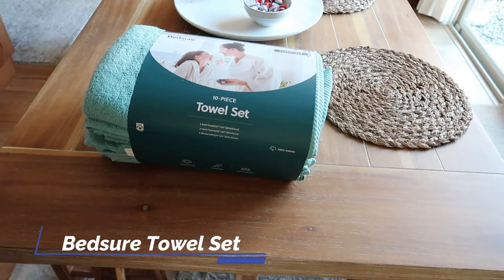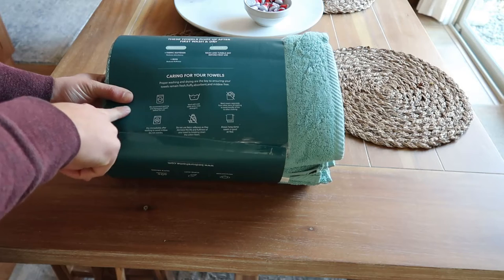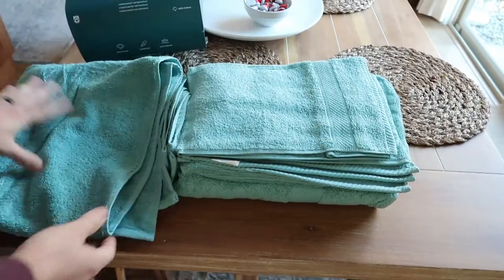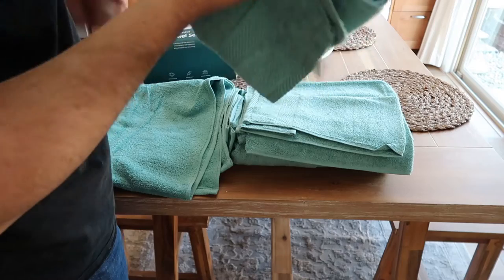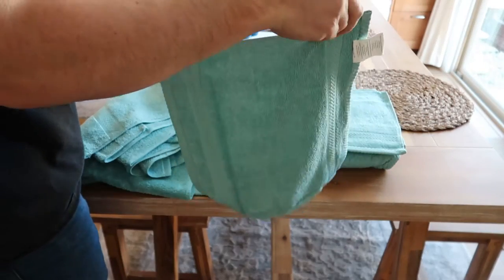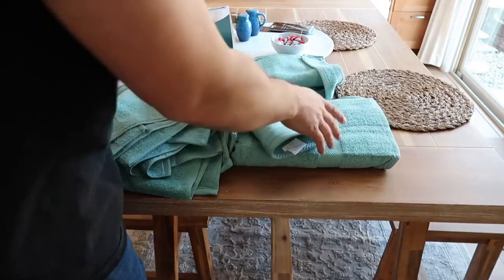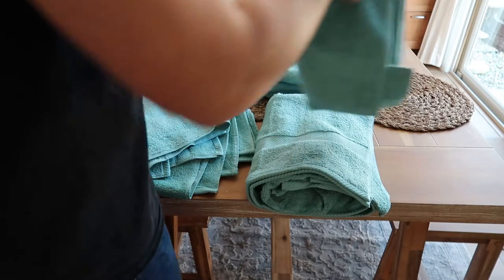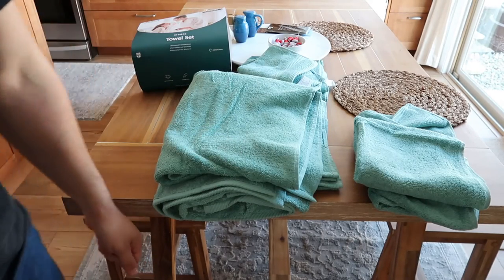Bedsure Bath Towel Set - Hotel Quality!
100% Cotton
Care Instructions: We recommend washing the towels set before first use. You may see some lint due to the 100% cotton materials, but this will diminish after each washing, which does not affect the look, feel or performance of your bath linen towel set. Machine wash cold separately. Do not bleach. Please note: Do NOT use any detergent with chlorine.
100% Cotton: Featuring 100% ring-spun cotton, Bedsure's bath towel set delivers a luxuriously soft hand and ultimate coziness. These 650 GSM cotton bathroom towels are thicker, softer and finer than ordinary towels, because of the combing and ring-spinning processes.
High-quality Cotton Towel Sets: The smooth twisting of fibers in the same direction through the ring-spinning process and the combing process removal of break-prone short fibers, helps to reduce shedding and fraying while offering superior durability and softness. Also, bath towels with reinforced edges create extra durability.
Indulge in Cozy: The Bedsure bath linen towel set is a perfect choice for a hotel, spa and home – for individuals, couples and families. This towel set comes in an array of solid colors that make an elegant accent, adorning your master, children or guest bath with style and comfort.
What You Can Get: 10-pack combed cotton bath linen towel sets for bathroom contains 2 bath towels (27'' x 54''), 2 hand towels (16'' x 30'') and 6 washcloths (13'' x 13''). Bedsure bath towels set includes all the necessary towels for bathroom and kitchen.